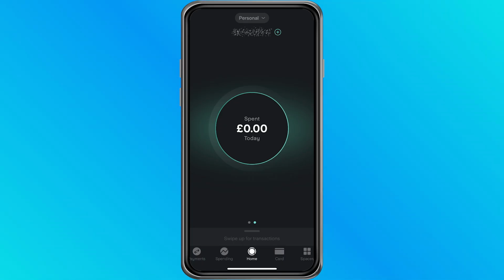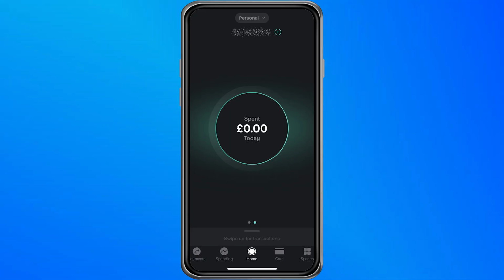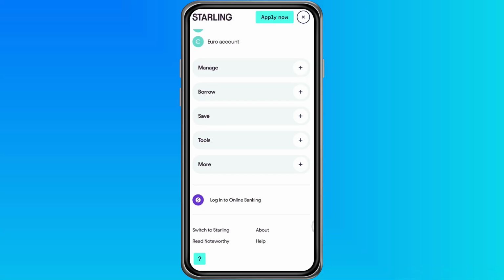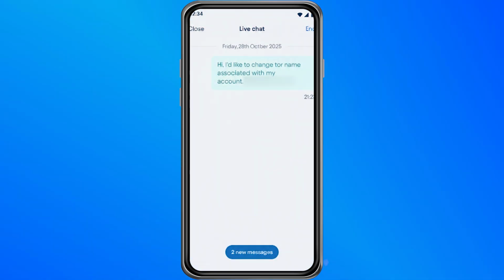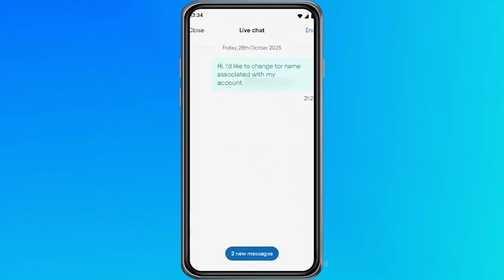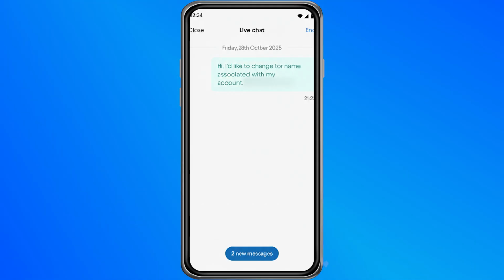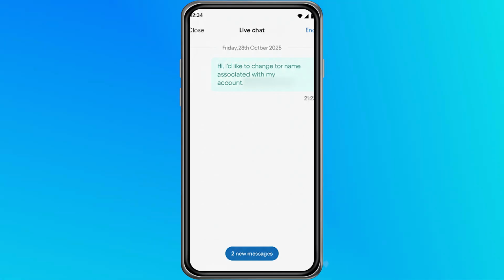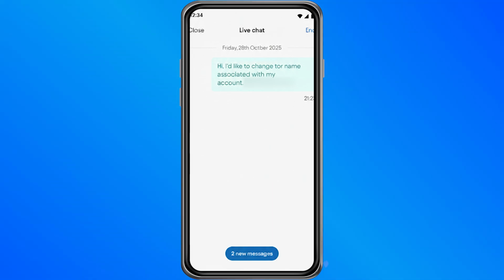How To Change Name In Starling Bank (2026)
Need to update your name in Starling Bank? In this video, we guide you through the simple steps to change your name on your account. Whether it's due to marriage, legal changes, or other reasons, we’ll show you how to make the process smooth and hassle-free. Follow along to ensure your personal details are accurate and up to date with Starling Bank.